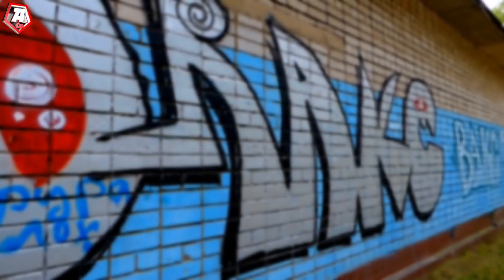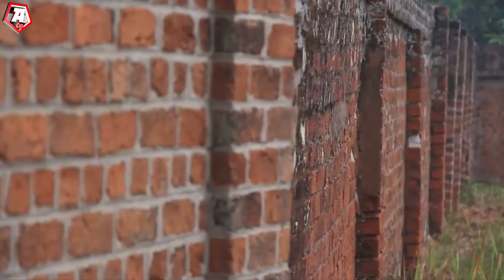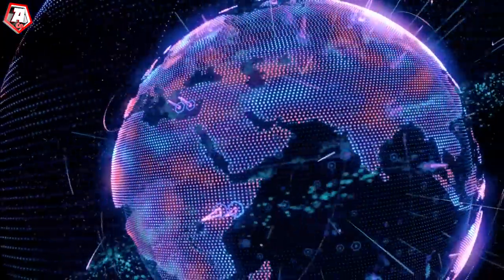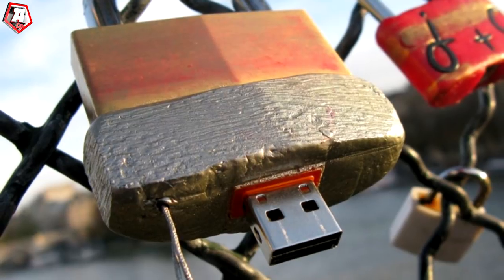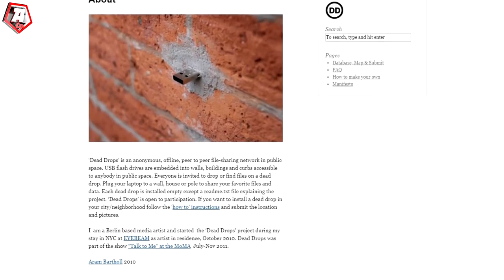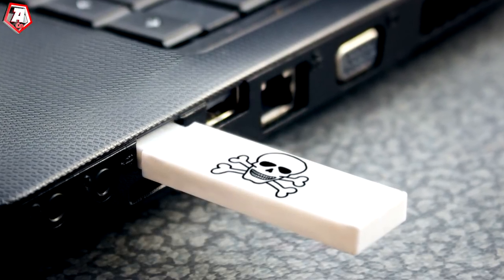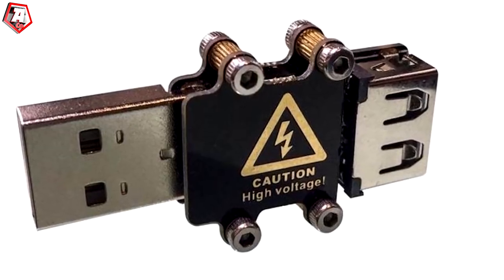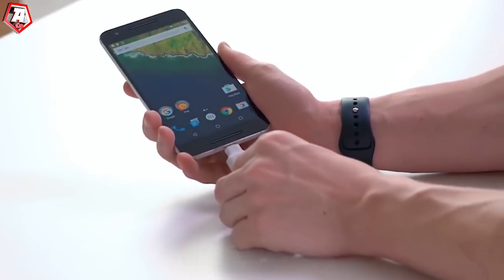Warning! Do Not Touch Random USB Flash Drives Hanging From The Wall!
Next time you will find yourself walking past a street wall, try to look closer, perhaps you will find something unusual. I am talking about an imbedded USB-connector. But don`t be too quick to plug in your devices in it! Here is why…

Recommend:
Twin Sisters Got Killed In A Car Accident Year Later They Got Back To Their Parents

The Waitress Fed The Homeless Guy But She Was In For A Surprise…

Babysitter Hears Noise Upstairs, So Dad Checks Hidden Camera And Captures A Nightmare In His Kitchen

People Thought Randy Was Crazy To Build That Huge Thing Around His House But They Were Wrong